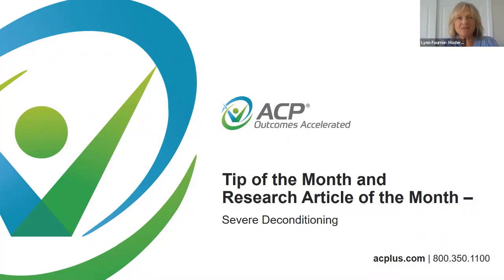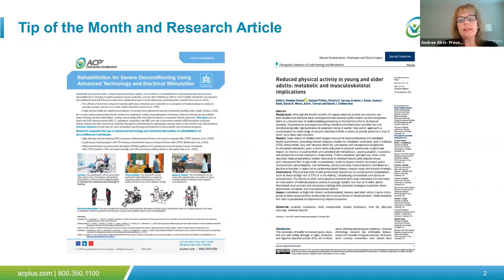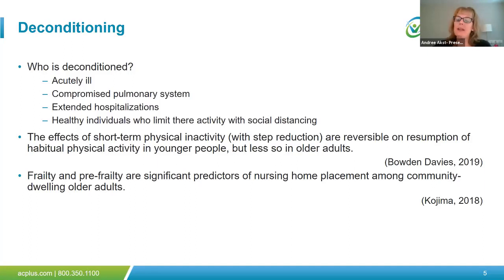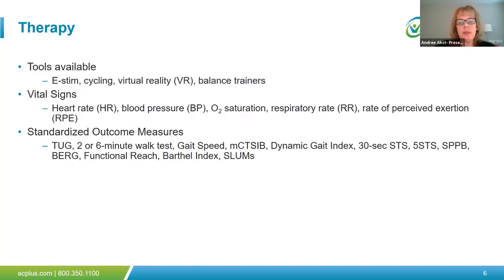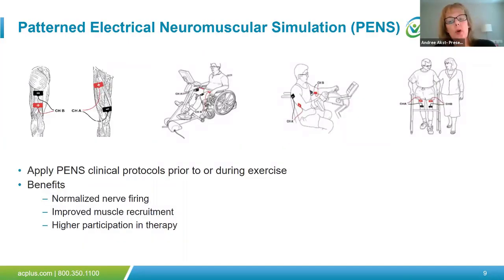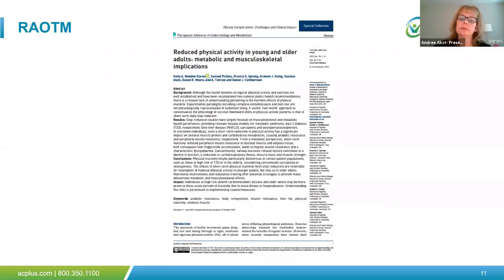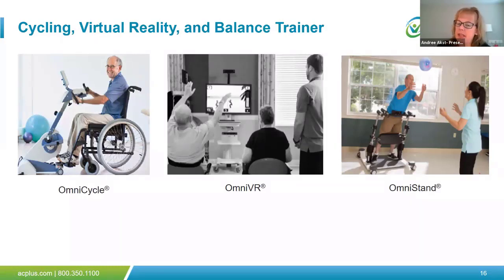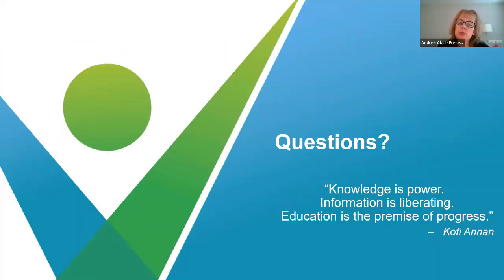Advanced Technology and Electrotherapy for Patients with Severe Deconditioning